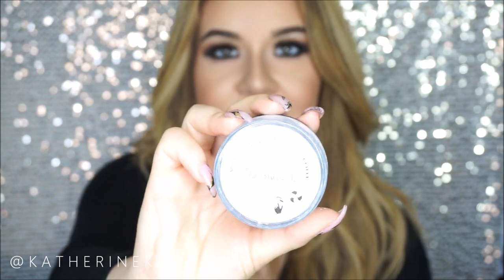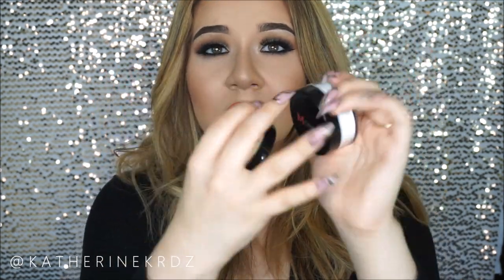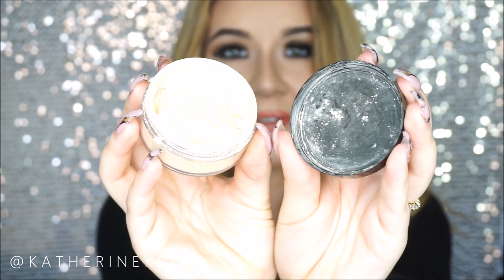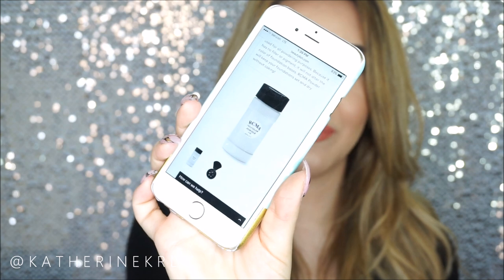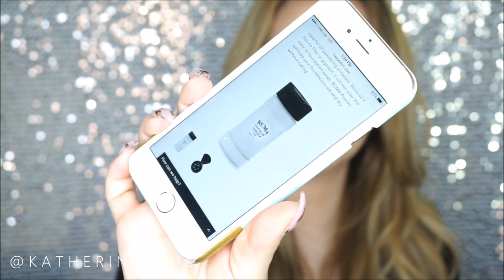Morphe Ultra Fine Pro Setting Powder: Hit or Miss? | KatEyedTv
Hey guys! So here is my review of the Morphe brushes Ultra fine setting powder. Tune in to see what I think!

PRODUCTS MENTIONED IN TUTORIAL:
Morphe Brushes Ultra Fine Pro Setting Powder

Use KAT10 for 10% your orders